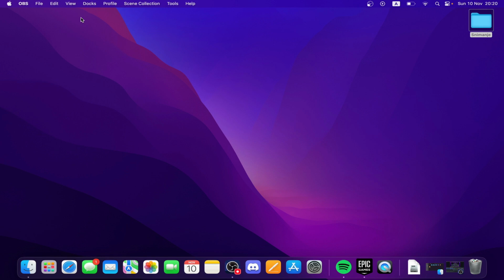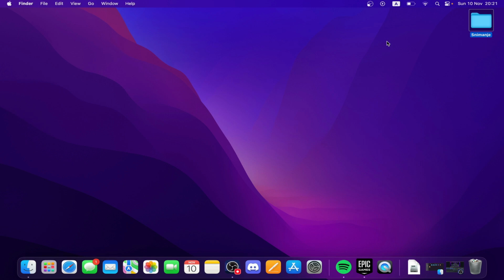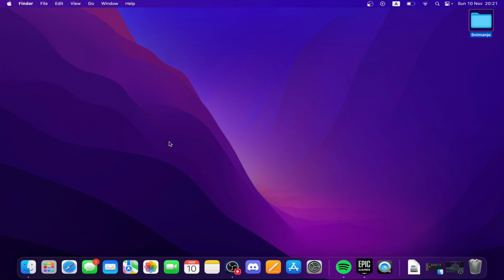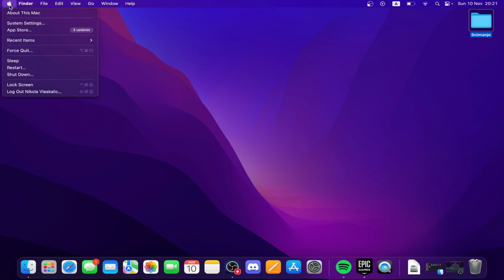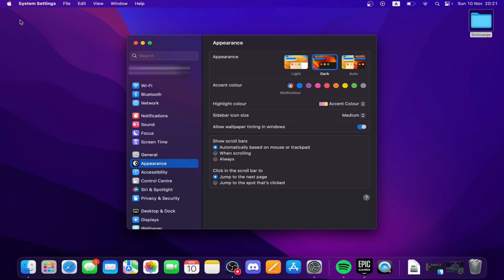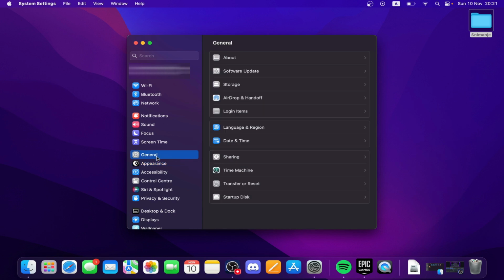How To Change Device Name On MacBook (Easiest Way)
In this video I will show you How To Change Device Name On MacBook. It would be good if you watch the video until the end so that you don't miss important steps.